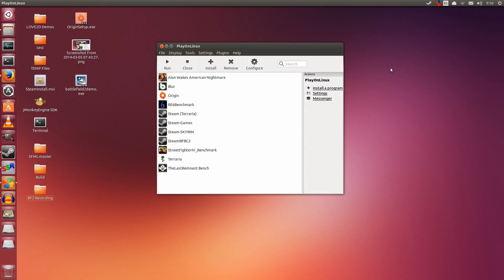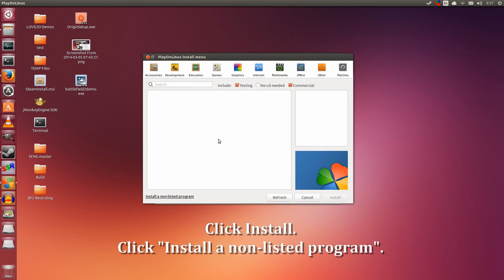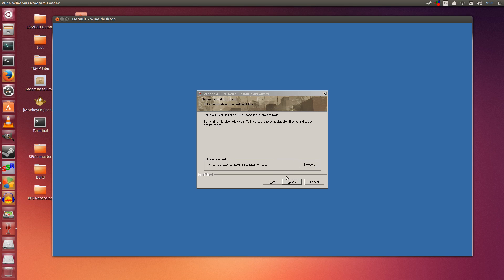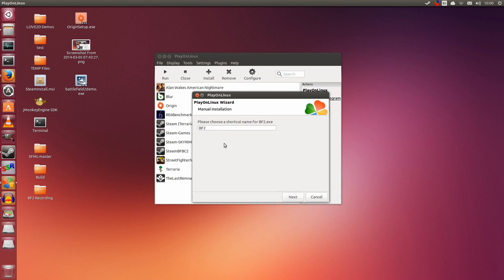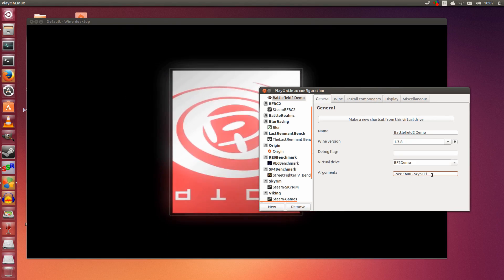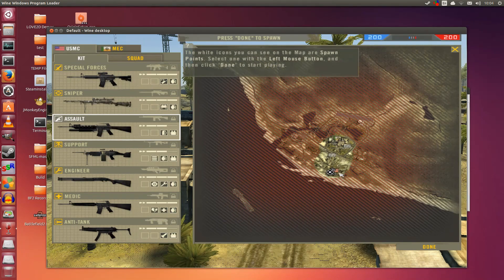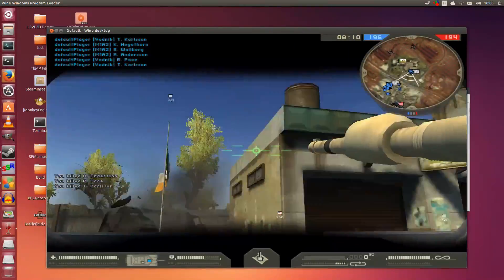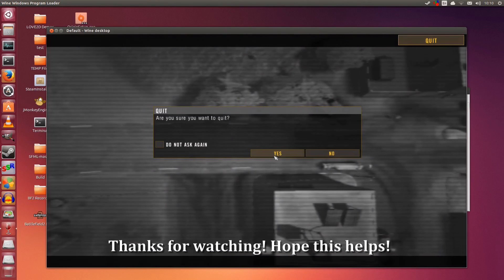Install Battlefield 2 (Demo) On Ubuntu with PlayOnLinux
A Guide on how to install Battlefield 2 Demo on Ubuntu with PlayOnLinux. This tutorial can be used for Ubuntu 12.04/12.10/13.04/13.10 and any other Linux distro that has PlayOnLinux.

The demo is FREE! So, you're more than welcome to try it yourself.

To follow this video, you will need:
1. PlayOnLinux 4.1.8 or greater
2. Battlefield2Demo.exe
3. Wine 1.3.8 installed in PlayOnLinux

Hopefully this video is easy to follow and is able to help you. The online multiplayer does NOT work for the demo as far as I've tested, because it uses the dead obsolete Gamespy service. The single player portion on the Gulf Of Oman works great though (albeit with buggy graphics here and there, but playable).

This video was requested, so I hope this counts as fulfilling that request.

This video was recorded using:
SimpleScreenRecorder 0.2.0             (game video)

This video was edited using:
GIMP 2.8.4
Audacity

PPA for Vokoscreen:
ppa:vokoscreen-dev/vokoscreen-daily

myromance123